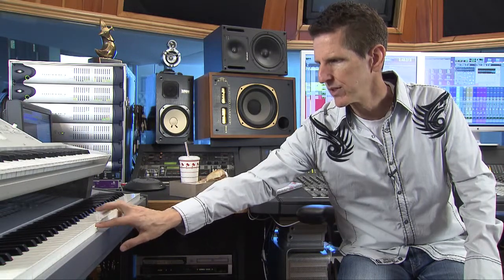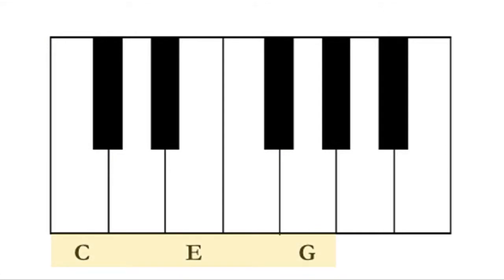Language of Music - Chapter 3 - Lesson 8a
Chapt003_Lesson008a.mp4